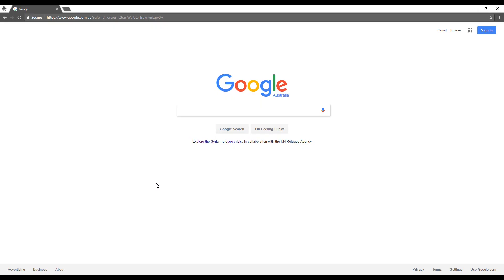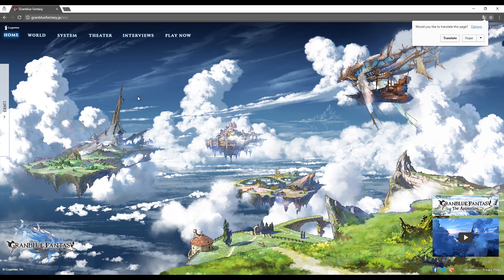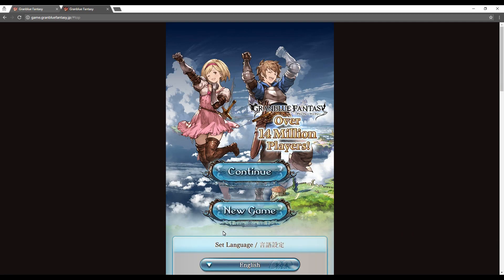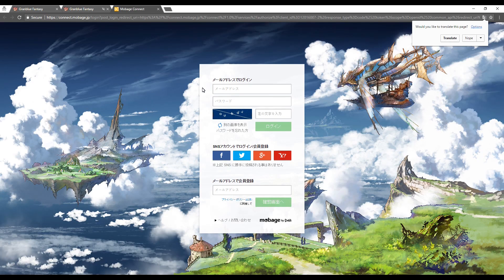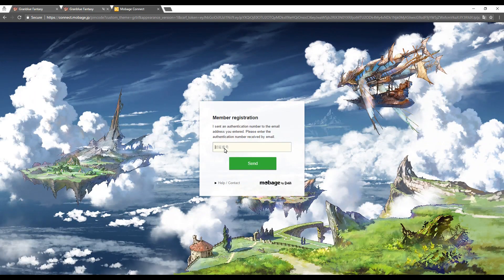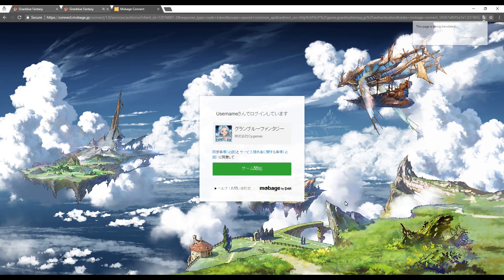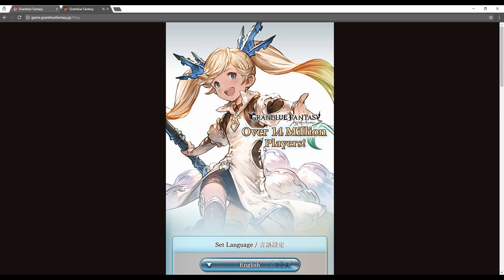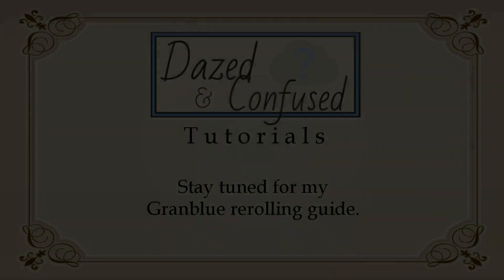Granblue Fantasy Tutorial: Account Setup for PC.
A quick guide on how to create an account for Granblue Fantasy on the PC.

All credit for this game goes to the Granblue Fantasy team at Cygames.